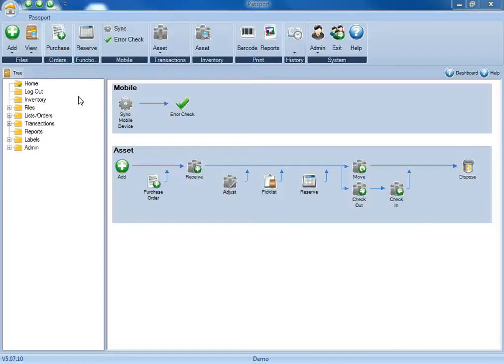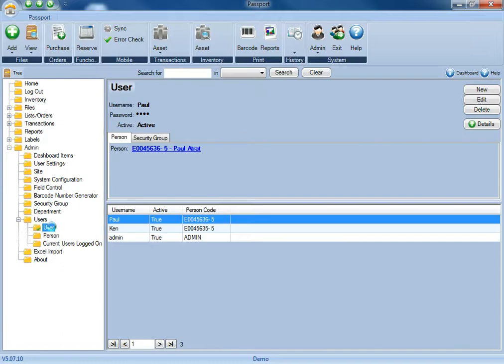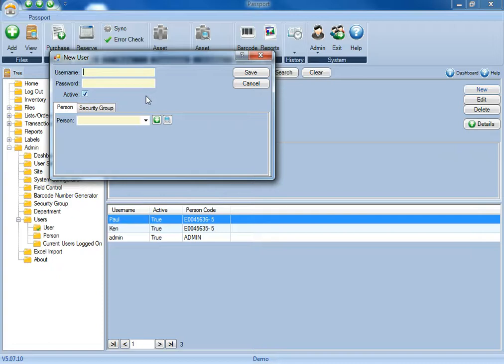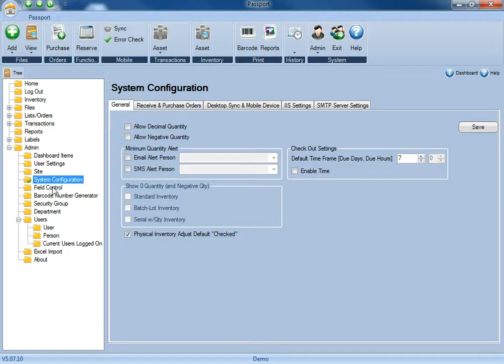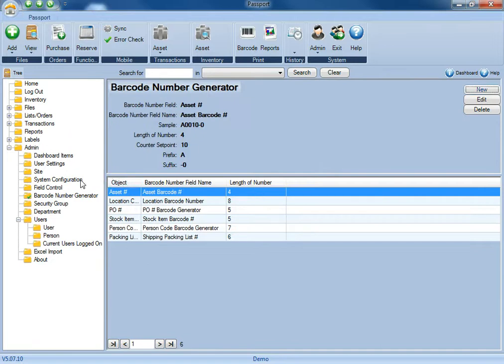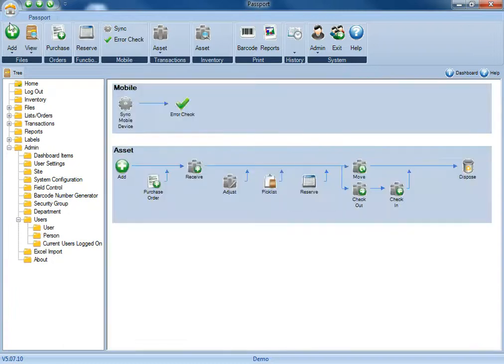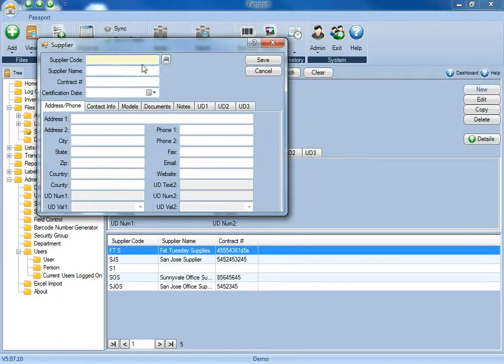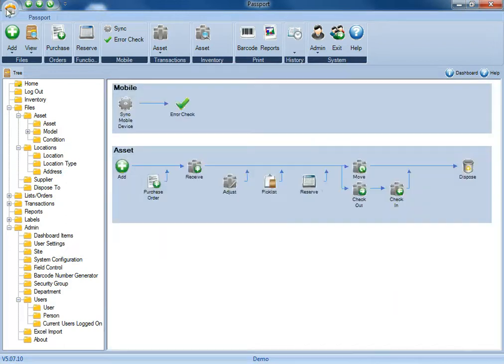Overview of Administrative Fucntions - Asset Tracking from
designed to provide all size businesses, healthcare, government, education and service organizations the efficiency of large companies, at prices that are affordable.

BarCloud Passport makes tracking items simple. We've seamlessly integrated bar code scanning and bar code label printing into our software and SQL or SQP Express databases.